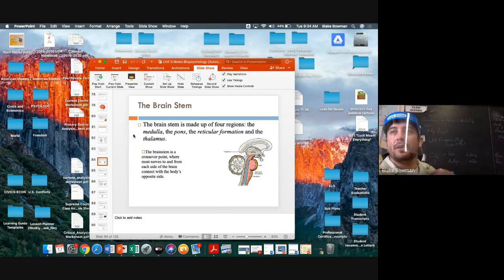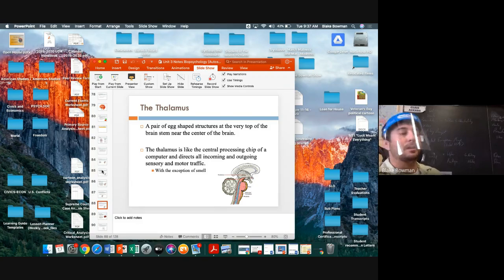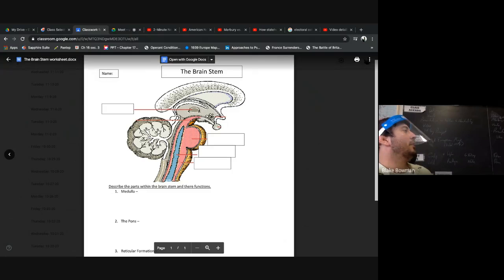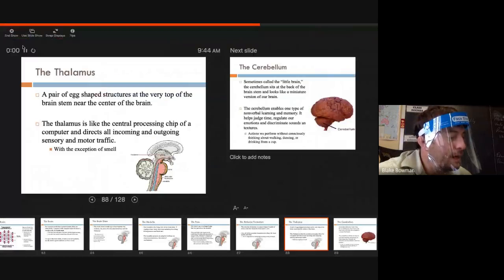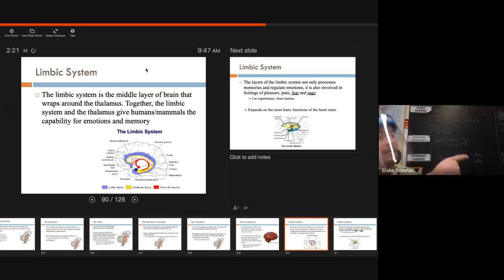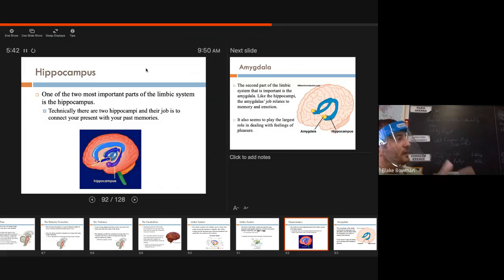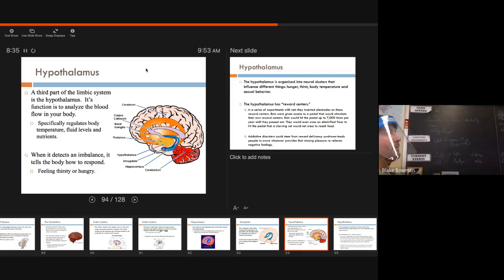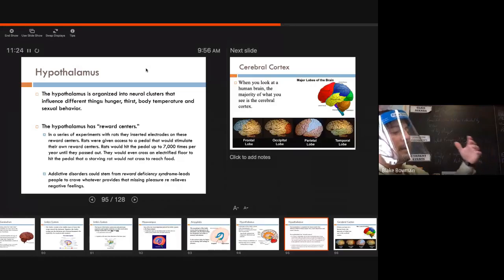Psychology 11 17 20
Limbic System